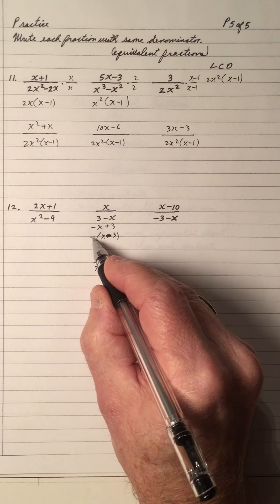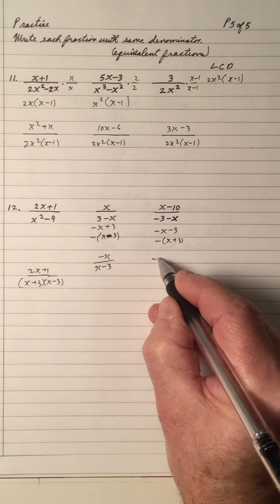Equivalent Rational Expressions - Part II